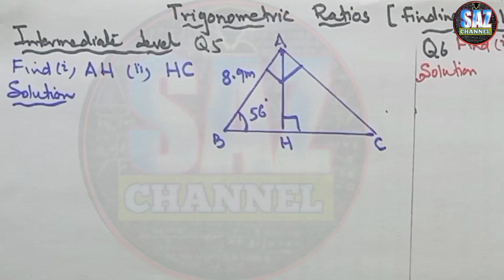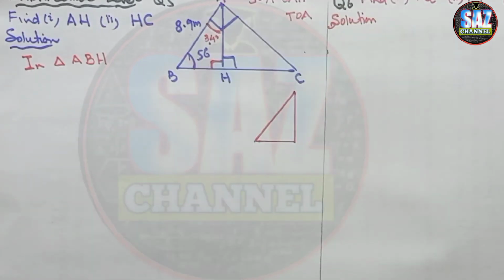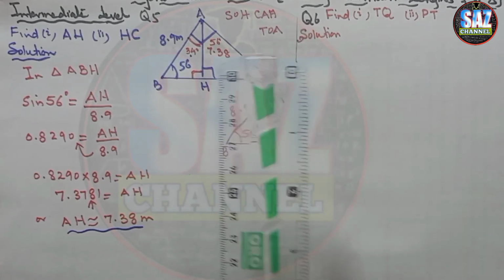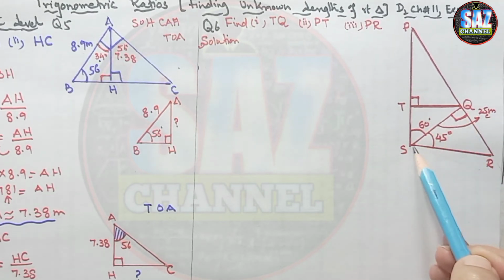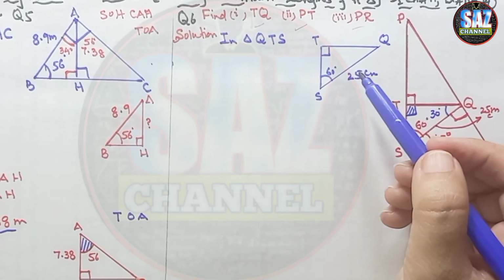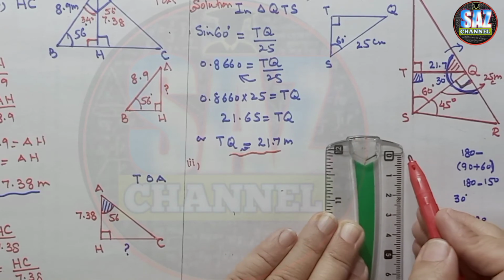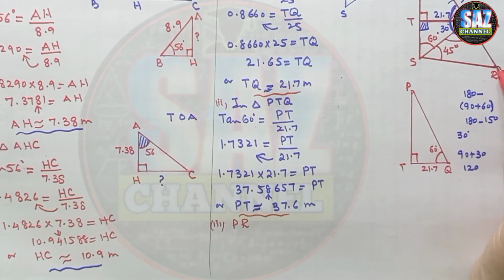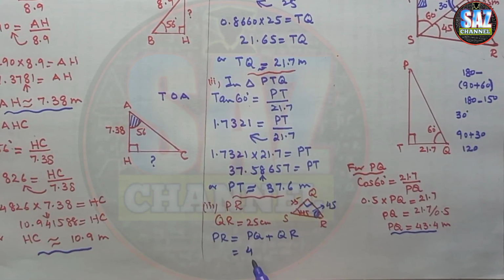Trigonometric ratios| Solving right triangle|NSMD2(7TH EDITION)| EX#11B|Q#5,6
In this video you can find an easy and step by step explanation of solution of right triangle by using basic trigonometric ratios to find unknown lengths and angles of triangle

This lesson is equally important for D2, D3 students and students preparing for cie, o level exams